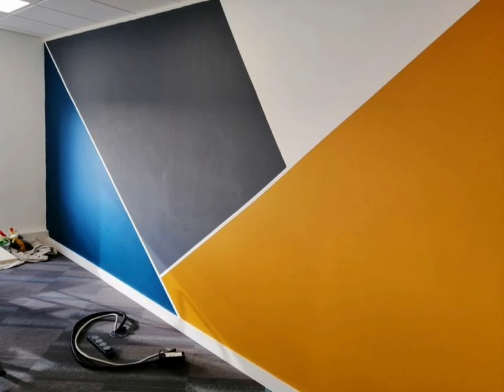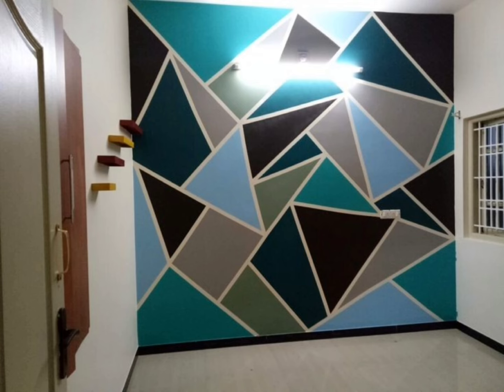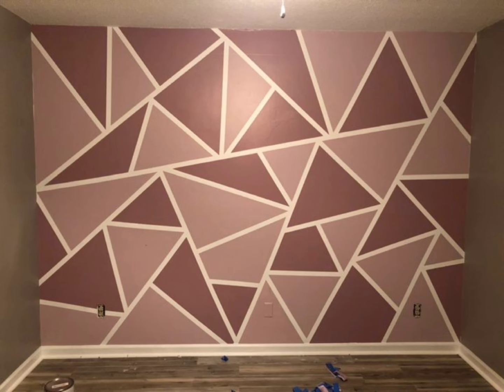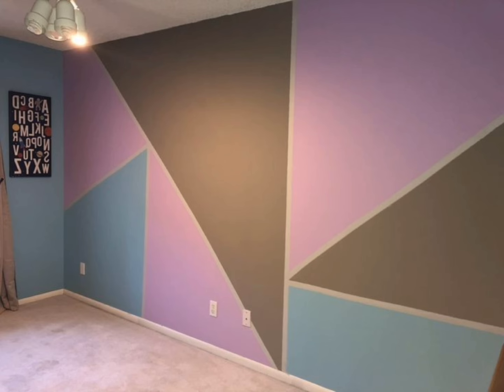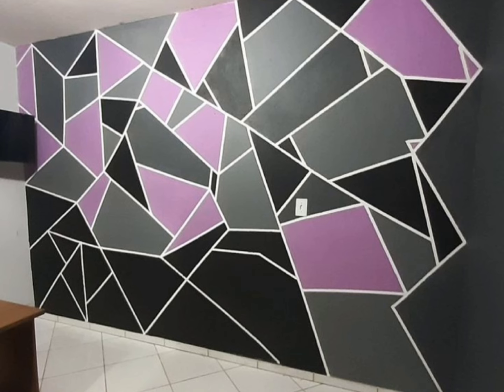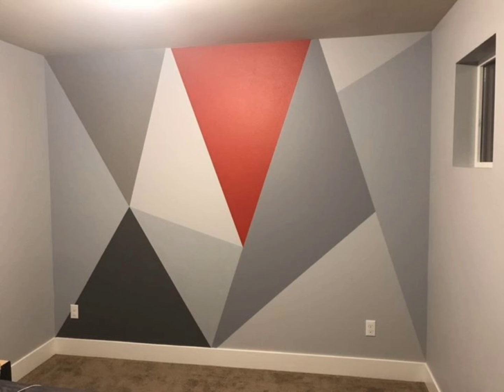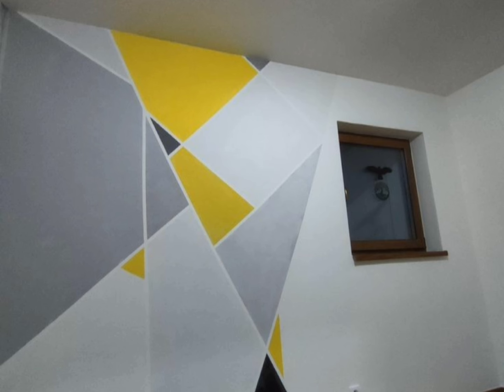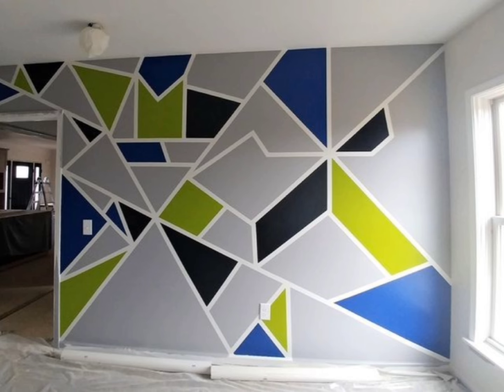Top 75+ Geometric Wall Painting Design | Wall Painting Design Ideas | 3D Painting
About video : friends in this video I have explained the advantages of geometric wall painting design .

Your Queries -
wall painting
wall art
3d wall painting design ideas
geometric design
wall painting design ideas
geometric
3d wall painting
wall painting design
wall painting designs ideas
geometric painting
room painting ideas
geometric wall painting
wall decoration ideas
painting design
wall design
3d wall painting design
geometric wall art
geometric wall painting designs ideas
geometric wall
wall painting designs
geometric wall art painting